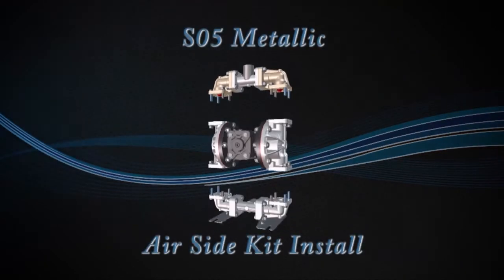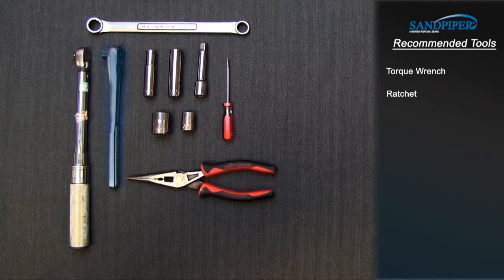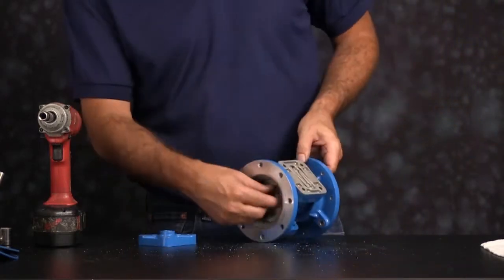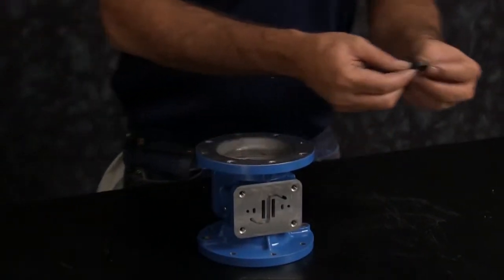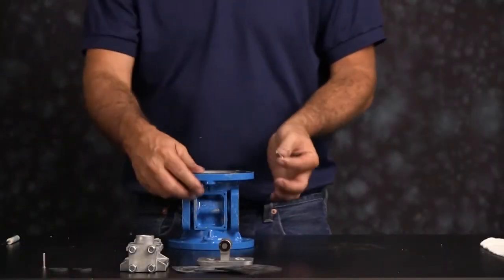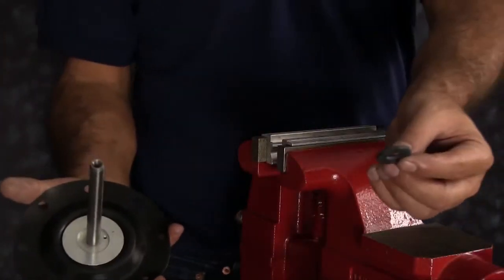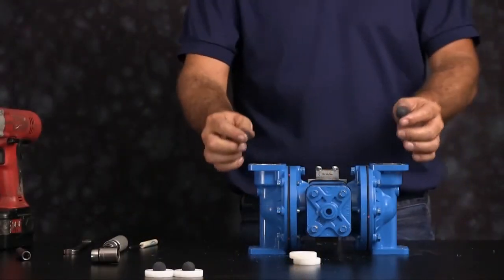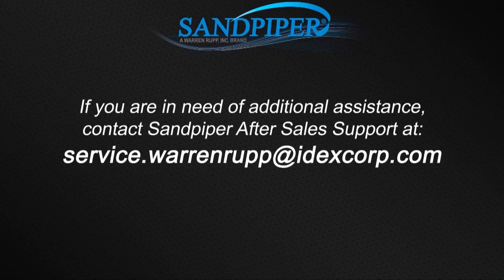SANDPIPER S05 Metallic Pump Air End Kit Install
Details on how to install an Air End Kit into your S05 Metallic Air Operated Double Diaphragm pump.